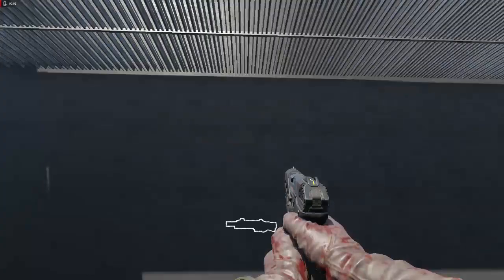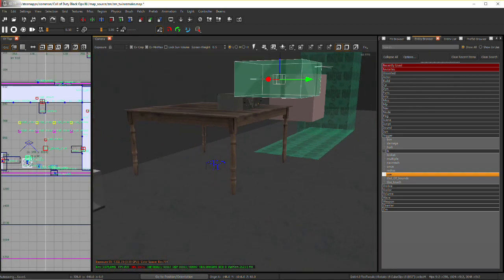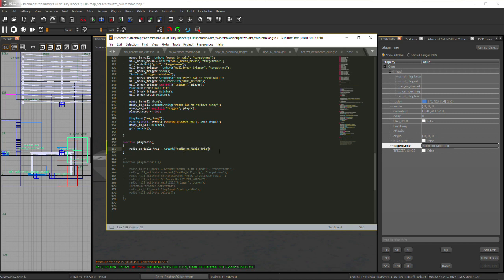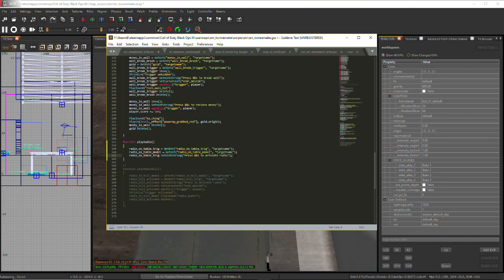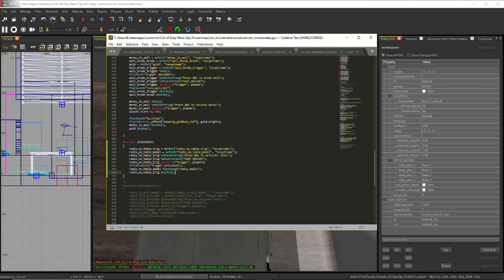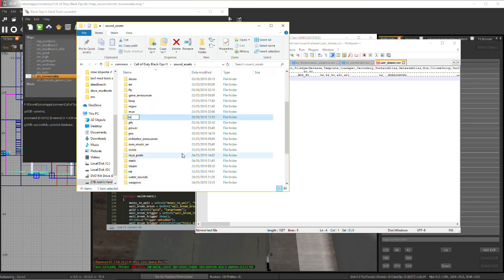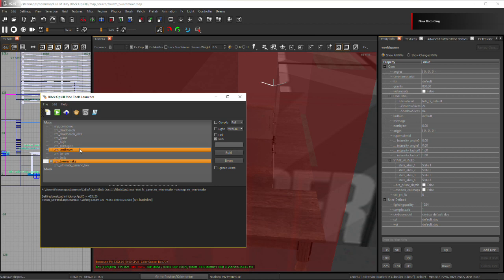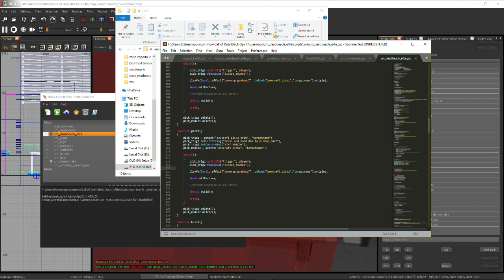Black Ops 3 Mod Tools Tutorial | Adding Radios! | The basics of adding sound in a script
How's it going guys? In todays video I'm going to be going as in depth as I possibly can with how to add sounds to your map, and in a script (e.g. adding a sound after picking up a part). I cover how to add a sounds to play after interacting with a radio in the map. Let me know what you guys think of my first bo3 mod tools tutorial! :D

LINE FOR ADDING TO user_aliases.csv:

radio_audio,,,test\radio_audio.wav,,,UIN_MOD,,,,,BUS_FX,,,,,,86,86,50,490,491,,,,,,,,,,,,,,,,3d,,,NONLOOPING,,,,,,,,,,,,,,,,,,,,,,,,,,,yes,,,,,,,,,,,,,,,,,,,,,,,,,,,,,,,,,,

^all of that is just one line to add to the user aliases file. I am not including the actual sound file, you'll have to find/ make that yourself.